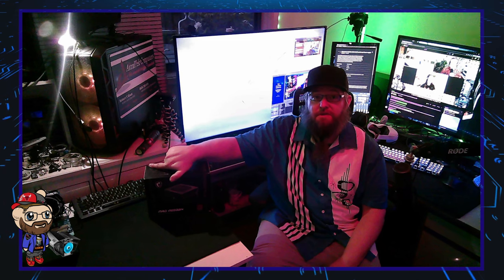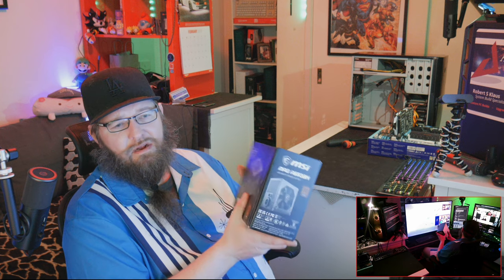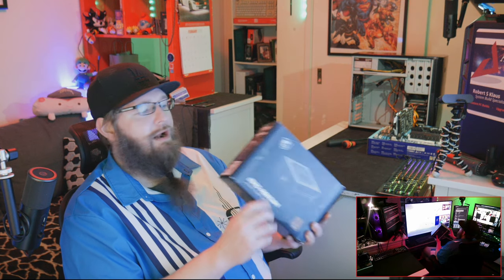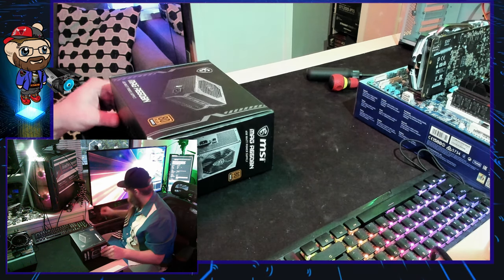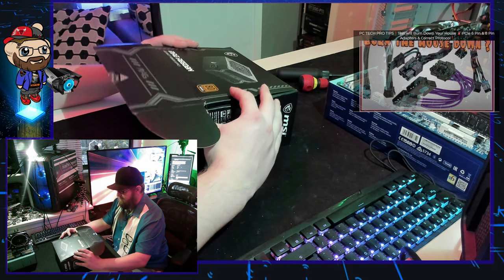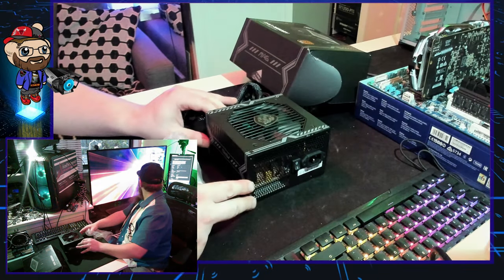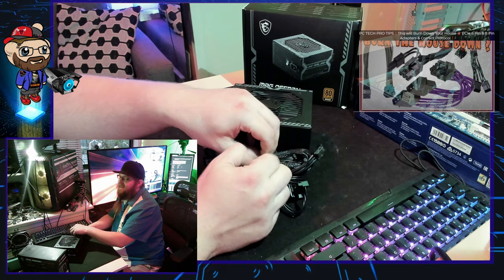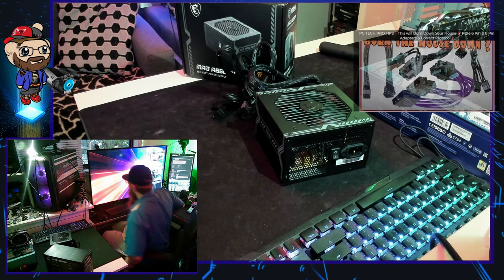Best Budget Power Supply for PC? || MSI MAG A650BN || 650 Watt Bronze Rated PSU Unboxing & Overview!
MSI Power Supply || MAG A650BN || 650 watt Bronze PSU for PC Unboxing!

MAG A650BN provides builders with a safe, reliable, and efficient entry-level power supply option. Its core features include 80 PLUS Bronze certification, DC to DC circuit design, 12V single rail, active PFC, and low-noise fan. The MAG A650BN will be one of the best choices for builders  who are just getting started with looking into DIY computers.

80 PLUS BRONZE CERTIFIED
The efficiency of your power supply directly influences your system’s performance and your power consumption. The 80 PLUS BRONZE certification promises lower energy consumption and higher efficiency.

120MM LOW NOISE FAN
The fan’s sleeve bearing reduces the noise generated while maintaining excellent heat dissipation.

DC TO DC CIRCUIT DESIGN
Adopted DC-DC circuit design reduces the instability of output voltage, and ads stability to the supply of power.

COMPREHENSIVE CIRCUIT PROTECTION
Supports OCP, OVP, SCP, OPP, OTP protection
mechanisms and provides comprehensive protection.

5-YEAR LIMITED WARRANTY
The MAG A650BN is proudly backed by a 5-year limited warranty, guaranteeing long term reliable operation.